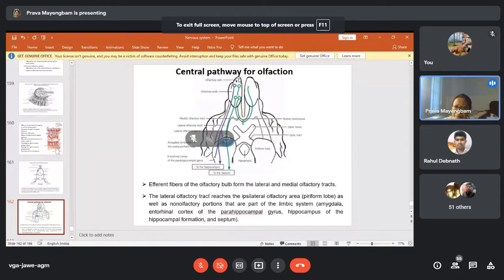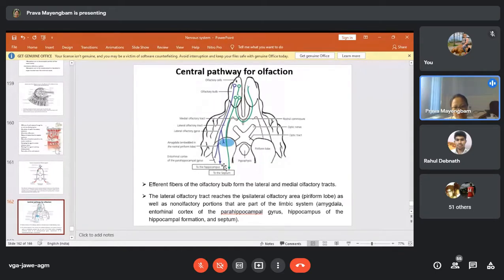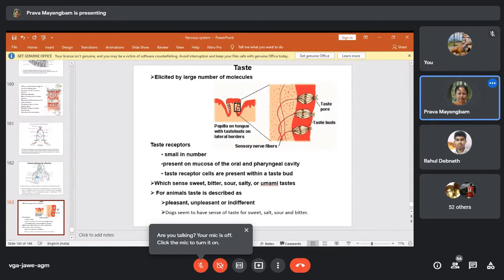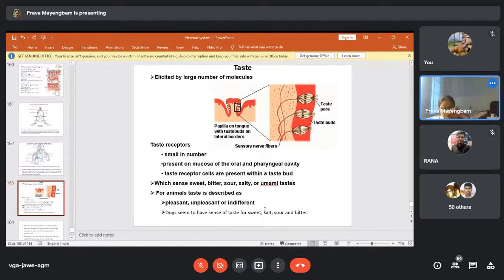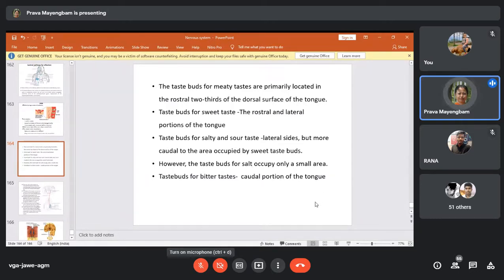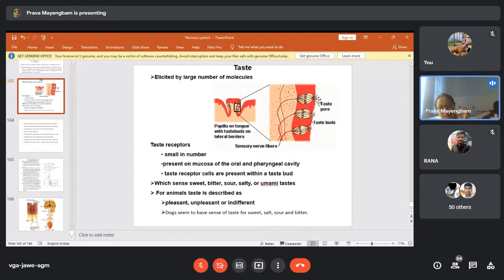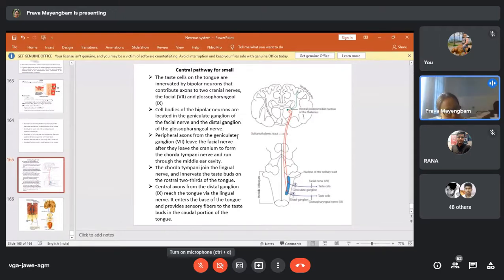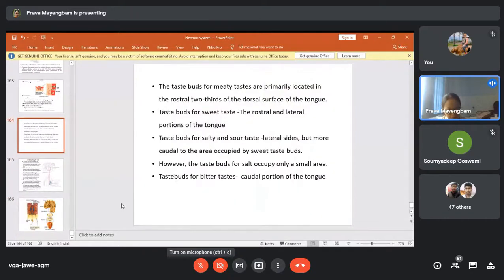TASTE BY MAM PRAVA 🔥